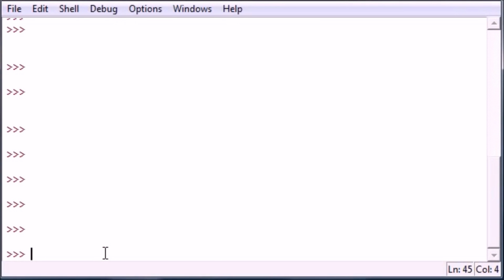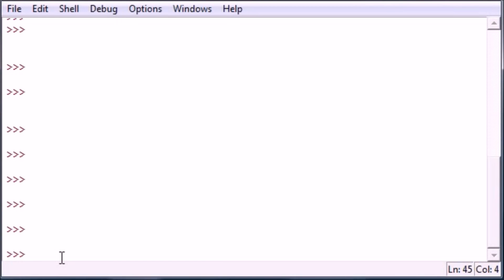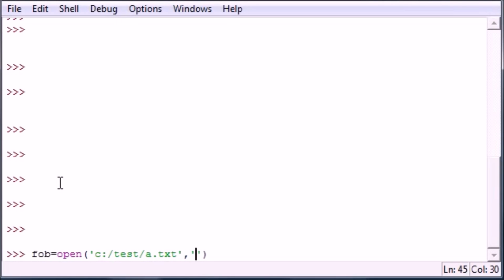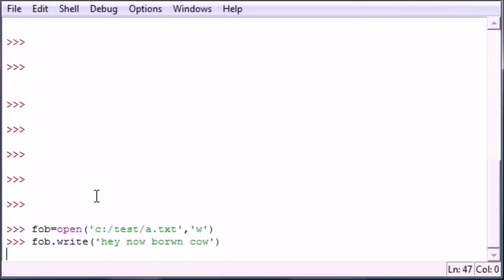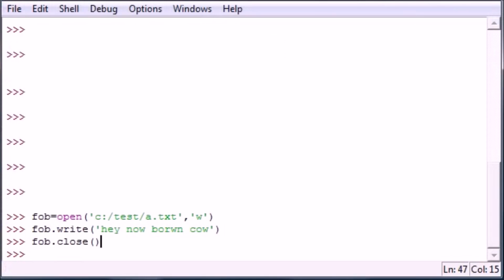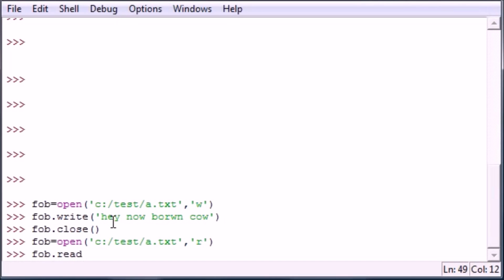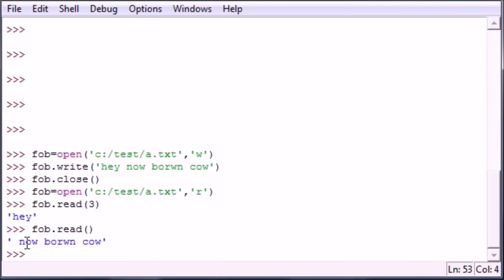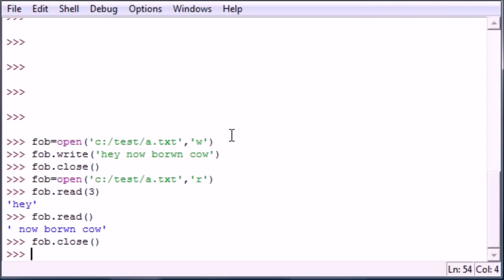41. WORKING WITH FILES